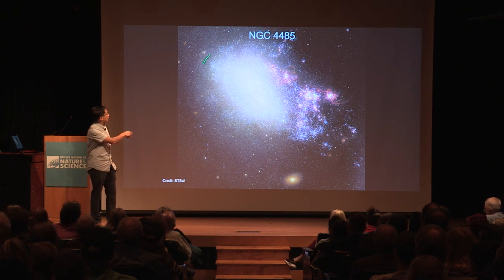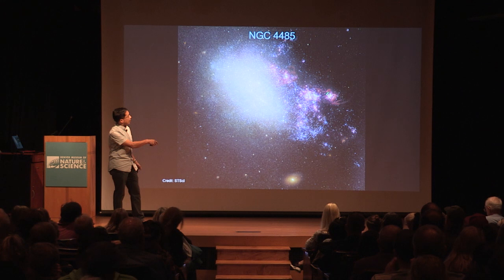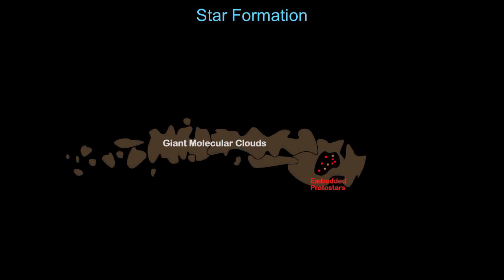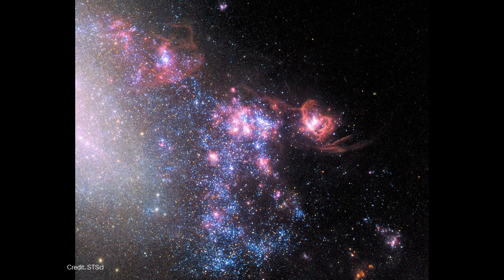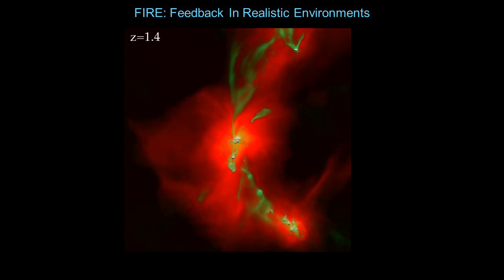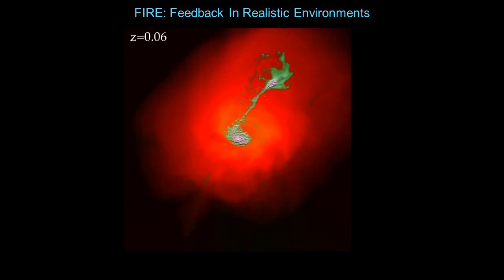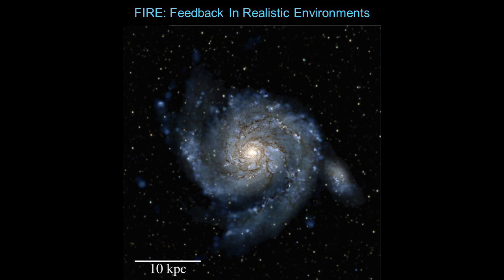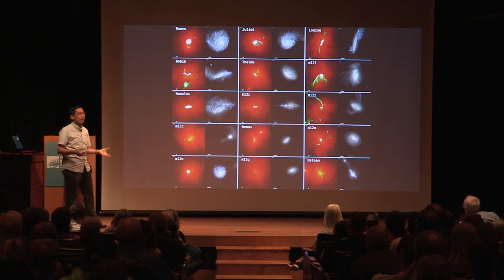60 Minutes in Space – May 2019 – NGC 4485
Presented by Ka Chun Yu

Next up, Ka Chun looks at another Hubble image of galaxy NGC 4485. This image, originally released to showcase a beautiful picture from HST, shows one side of NGC 4485 as a standard spiral-armed galaxy and the other side is a flurry of star formation.

Ka Chun talks about what’s going on in this image and what’s happening that you can’t see.

60 Minutes in Space - Scientists from the Denver Museum of Nature & Science take you "behind the stories" using the best images and animation available to help understand the latest developments in space science.